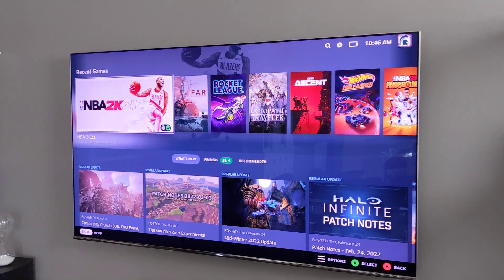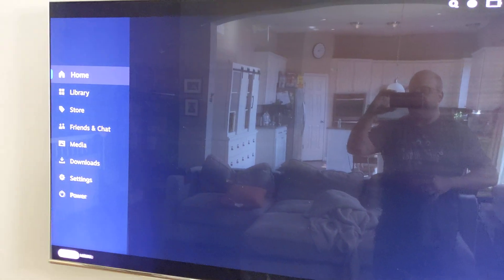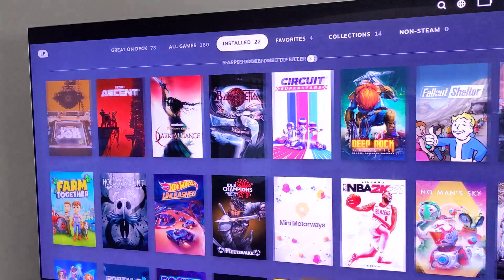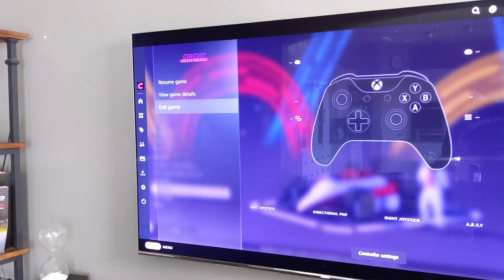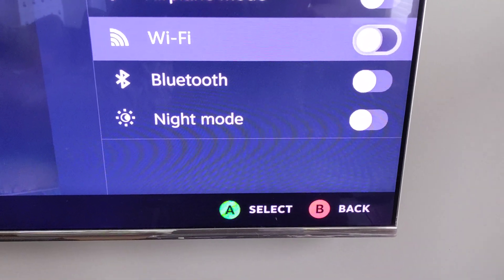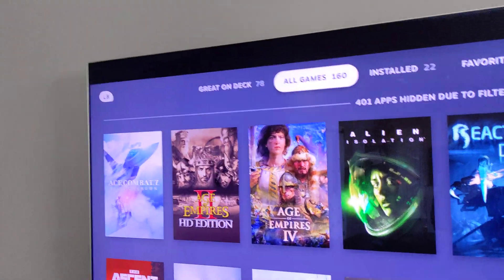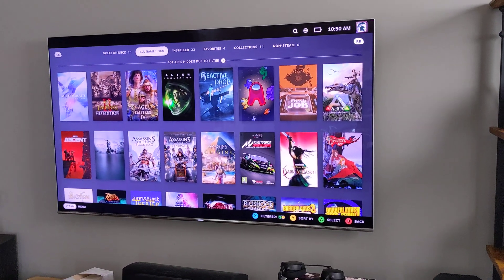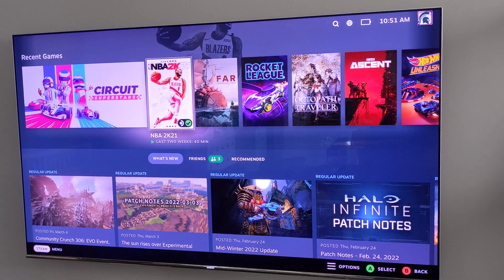Steam Deck UI in ChimeraOS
The session depends on gamescope, which means AMD only for now!! This is at 1080p.

Note: this is fast moving and people are figuring stuff out, if you're using this on bare metal your mileage may vary, it may explode and kick your dog, etc.